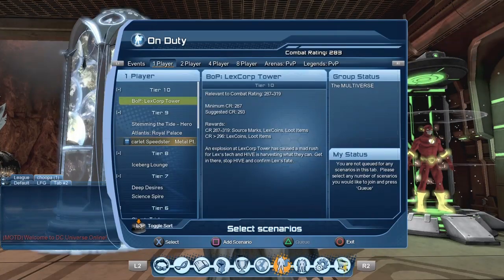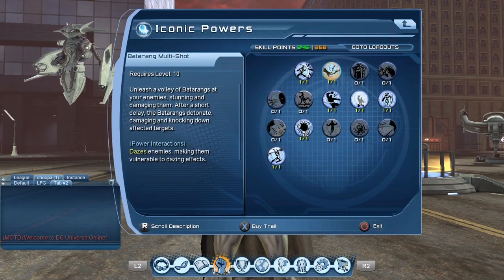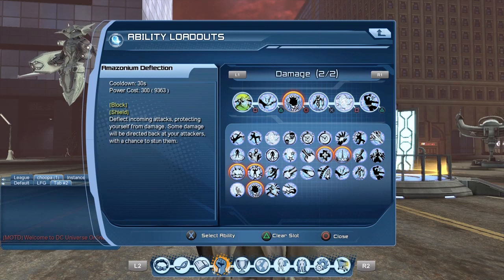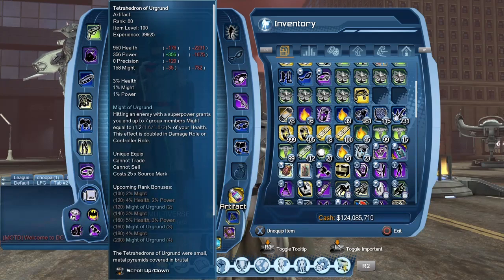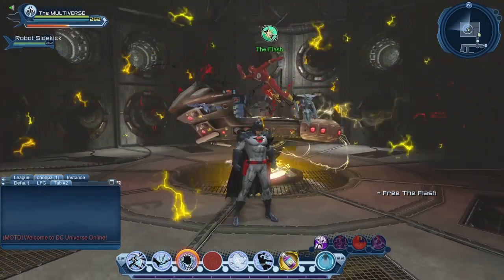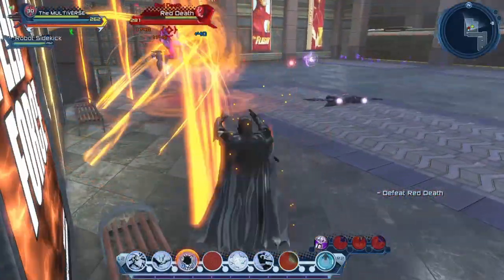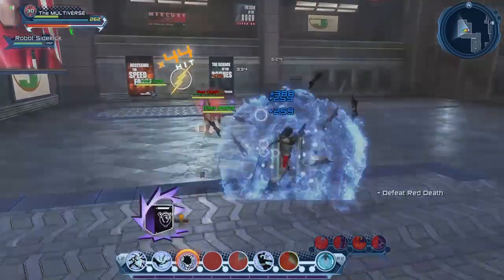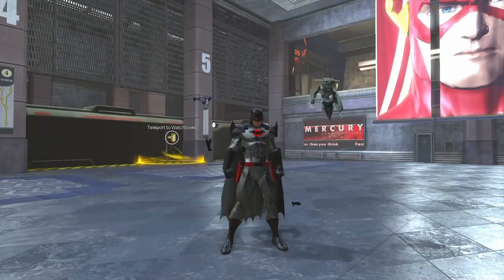DCUO How to beat Red Death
DCUO How to beat Red Death video for new players.